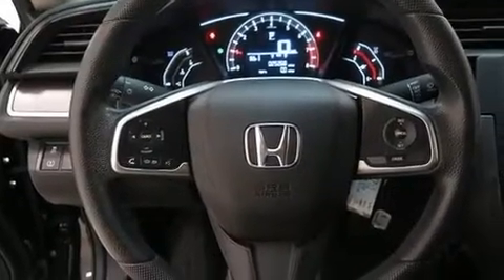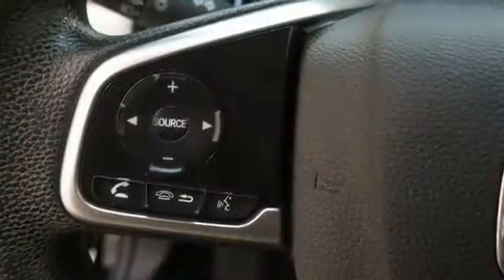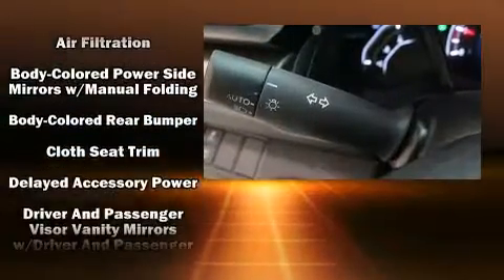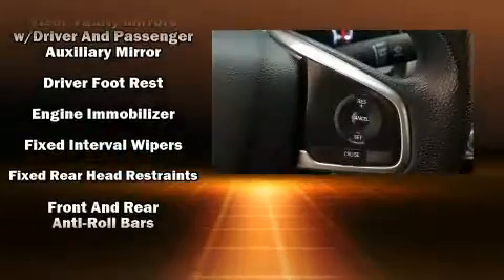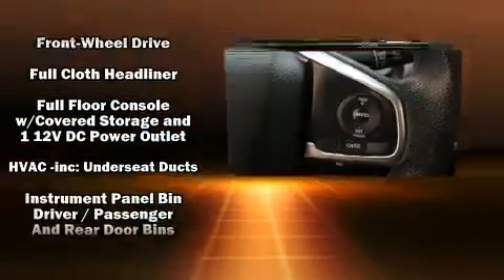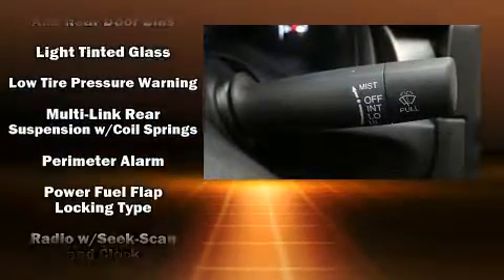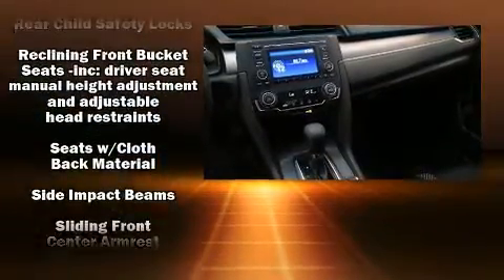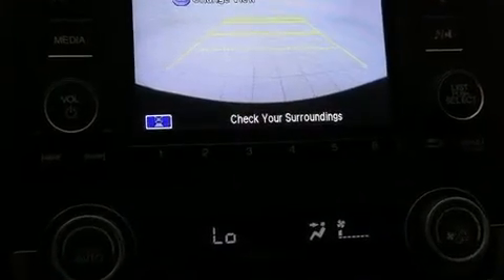2017 Honda Civic LX CVT in Chamblee, GA 30341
You can expect a lot from the 2017 Honda Civic This 4 door, 5 passenger sedan has just over 25,000 miles! Smooth gearshifts are achieved thanks to the 2 liter 4 cylinder engine, and for added security, dynamic Stability Control supplements the drivetrain. The following features are included: delay-off headlights, a tachometer, front bucket seats, air conditioning, power door mirrors, power windows, and remote keyless entry. Audio features include an AM/FM radio, steering wheel mounted audio controls, and 4 speakers, providing excellent sound throughout the cabin. Side curtain airbags deploy in extreme circumstances, shielding you and your passengers from collision forces. This vehicle has achieved Certified Pre-Owned status, by passing Honda's comprehensive certification process, including an exhaustive 150-point inspection! Our experienced sales staff is eager to share its knowledge and enthusiasm with you. We'd be happy to answer any questions that you may have. Stop in and take a test drive!